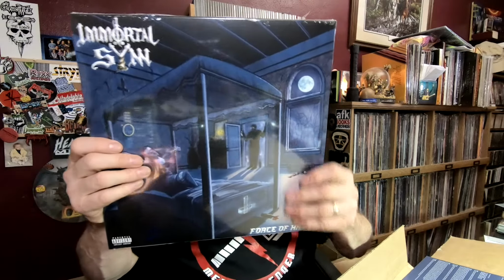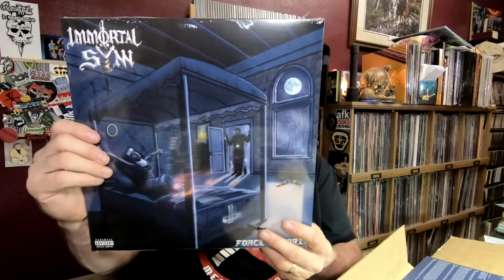The Metalhead (un) Box (ing): May 2021 | Vinyl Community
The May 2021 Metalhead Box has arrived. Looking good!! Classic / Power Metal Box with two vinyl records. SORRY ABOUT THE FEW BLIPS IN THE VIDEO!